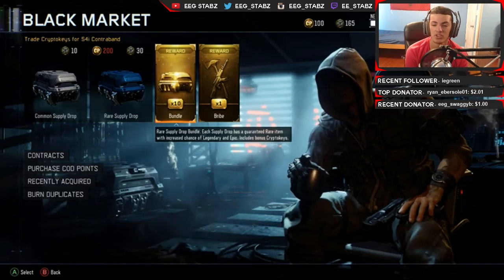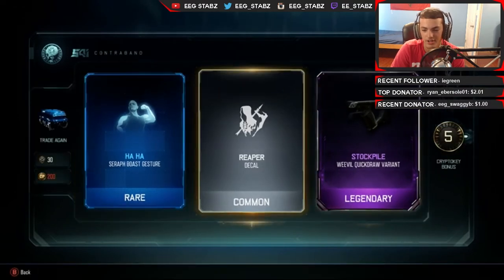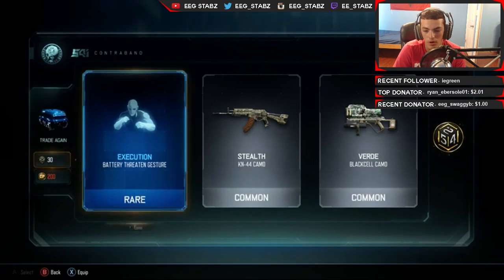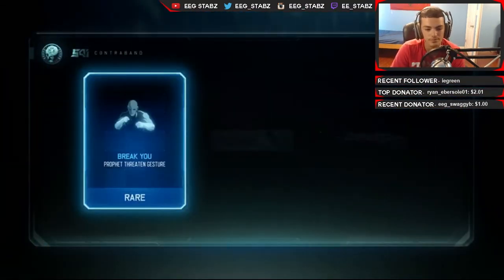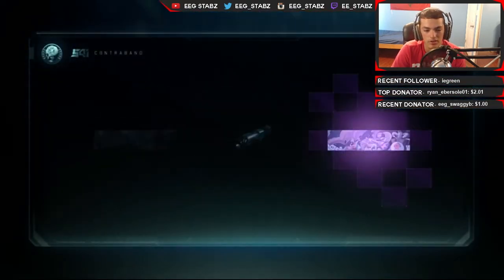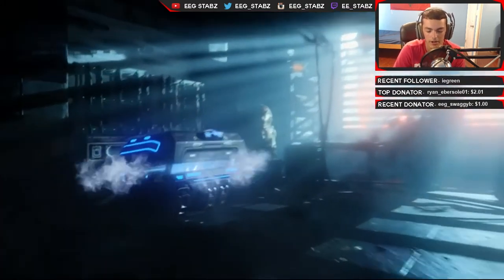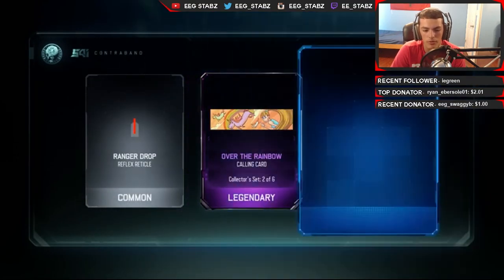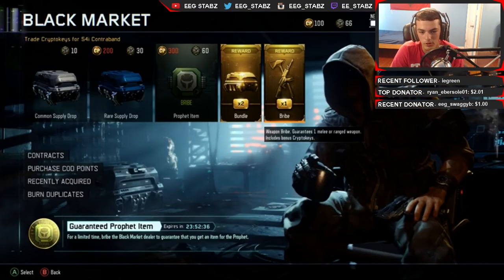RARE SUPPLY DROP OPENING